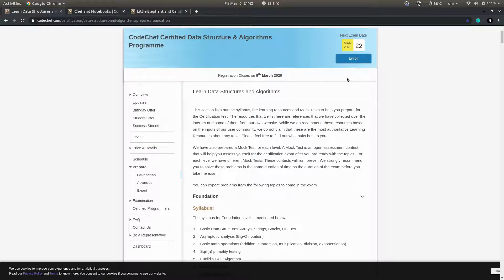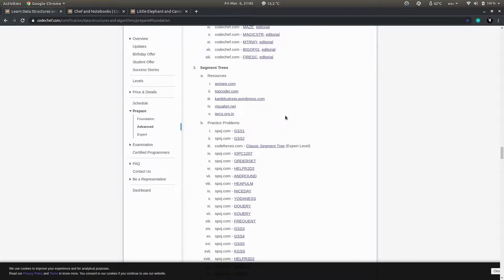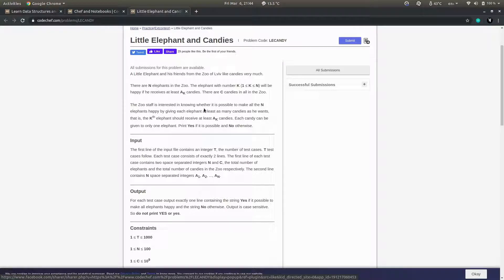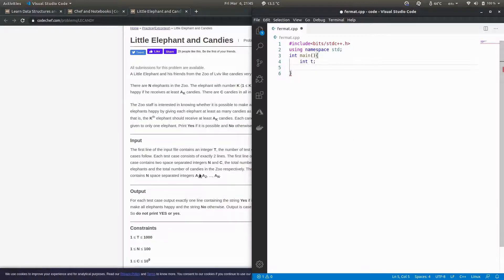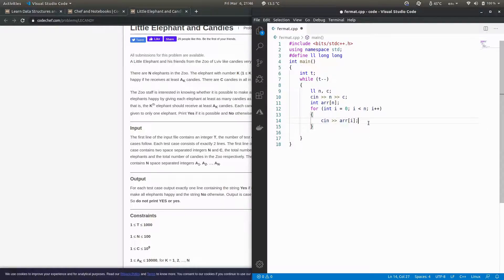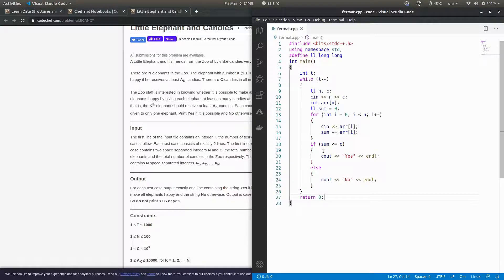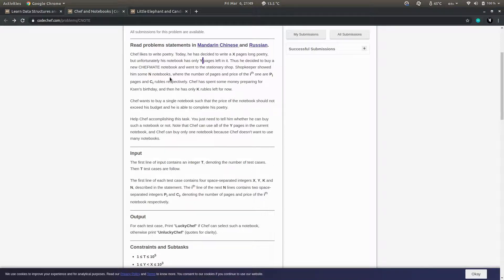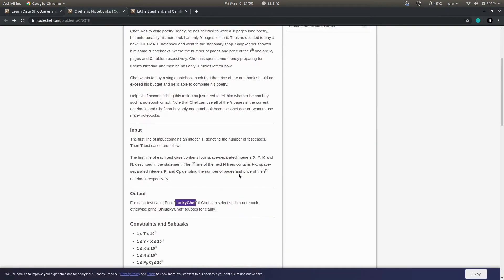Little Elephant and Candies || CodeChef - LECANDY